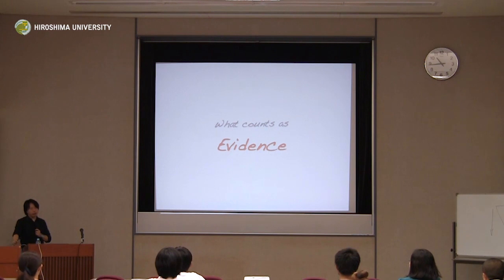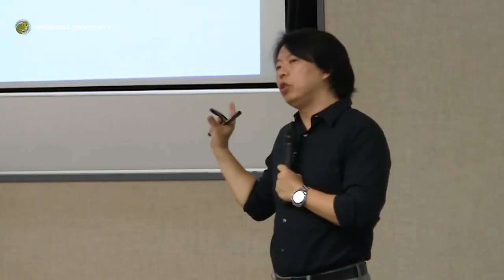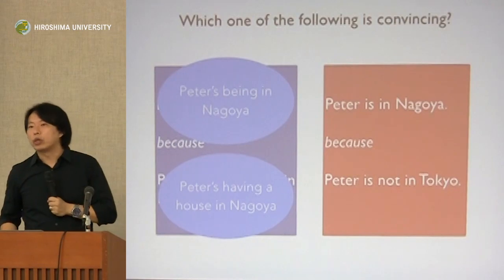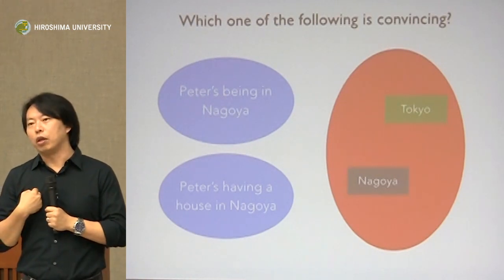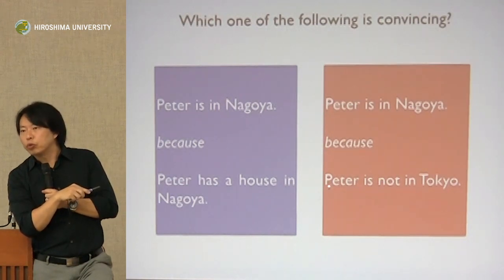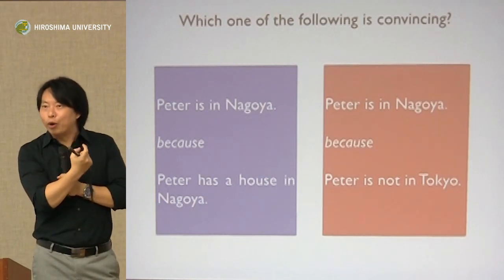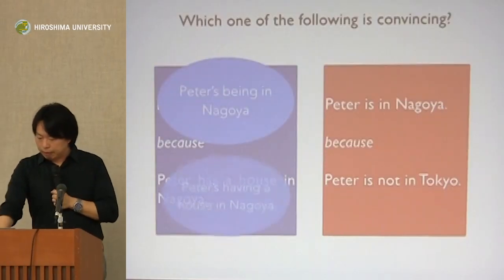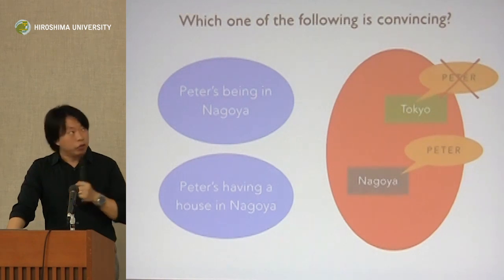English Academic Writing for Publication (1): Logical Thinking (1)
Hiroshima University Library Workshops 2017

Institute of Liberal Arts &Sciences Nagoya University
Director, Mei-Writing Associate Professor Paul Wai Ling Lai, Ph.D.